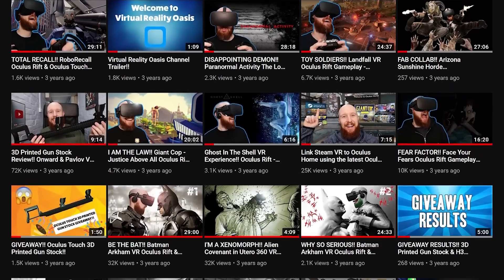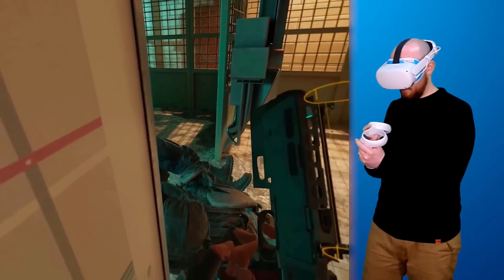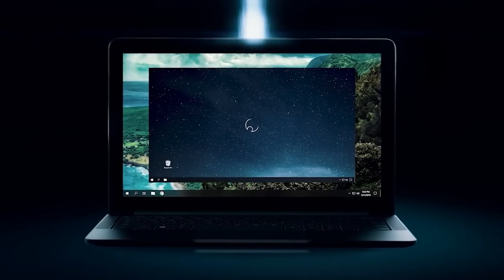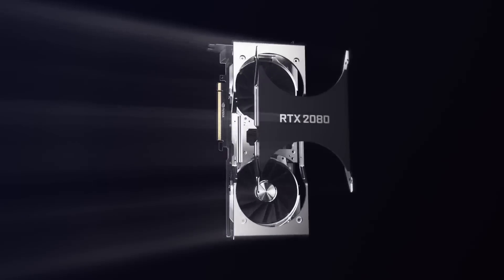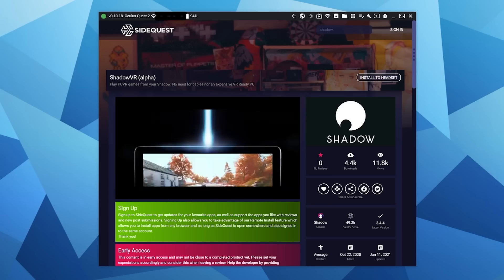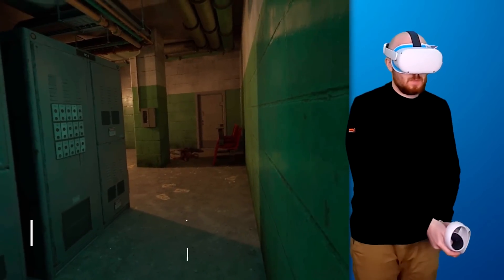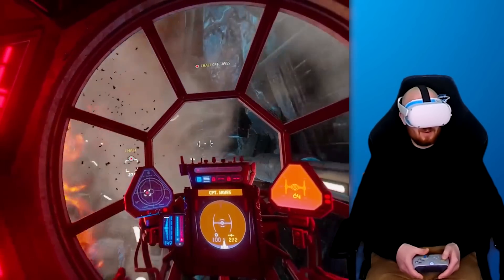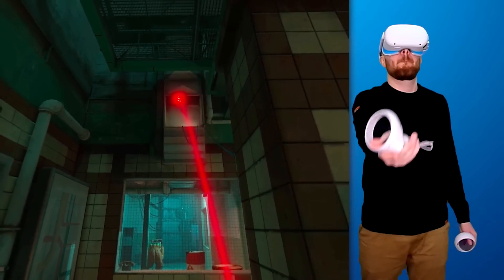How To Play SteamVR Games On Oculus Quest With A Shadow PC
I show you how to play Oculus & Steam PC VR Games On Oculus Quest 2 without a PC at home. I test out a Shadow PC with the Oculus Quest 2 to find out if Virtual Reality gaming from the cloud is possible right now and ask the question, is the future of VR in the cloud?

Timestamps;
00:00 - Intro
02:31 - What is Cloud Gaming?
03:23 - What is Shadow?
05:34 - Shadow VR Setup
07:29 - Shadow VR Game Testing
10:15 - Conclusion

Let me know what you think of VR Cloud Gaming on Oculus Quest 2? Do you think the future of VR is in the cloud?